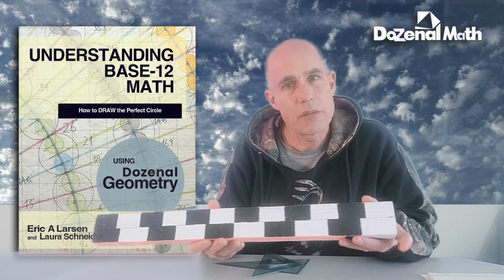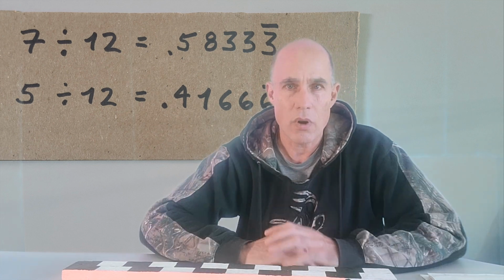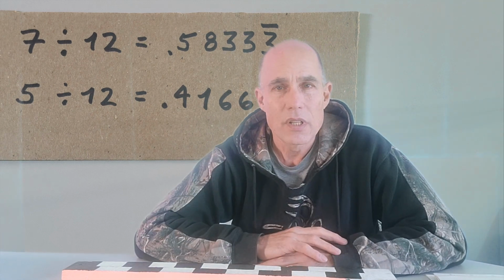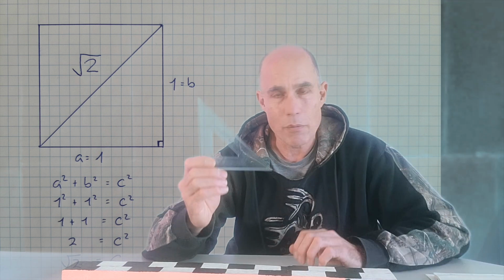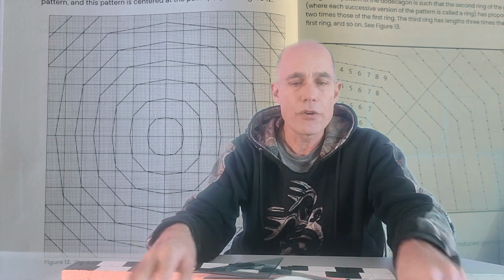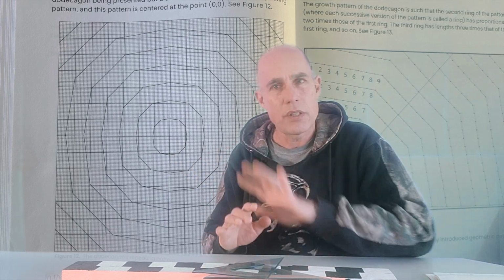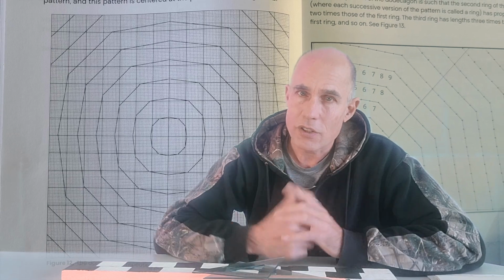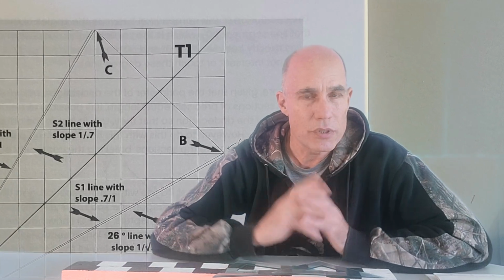The Base-12 Book Club: Part 5. The World of Dozenal Math and Geometry Revealed.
Welcome to a journey that promises to reshape our understanding of mathematics, geometry, and the very fabric of our universe. This video is the fifth of a series dedicated to exploring the implications of my book:

"Understanding Base-12 Math, How to Draw the Perfect Circle using Dozenal Geometry."

Here, we embark on a quest not just to learn, but to revolutionize how we perceive numbers, shapes, and the physical laws that govern our existence.

In this series, we delve into the world of base-12 mathematics, or the dozenal system, which is a numerical framework that offers more than just an alternative to our familiar base-10. It presents a paradigm where geometry and physics find new harmony, where the 360-degree circle reveals patterns that unlock secrets hidden by our conventional numerical system.

Ultimately, base-12 matters because the geometry of space-time aligns more intuitively with our mathematical descriptions when we approach from this perspective. In the past, mathematics has been viewed as a tool to examine the chaotic workings of an immeasurable inner world. However, what if the universe itself was constructed with base-12 proportions? By adopting such a duodecimal structure, we are potentially simplifying quantum mechanics, creating the possibility of new theories, and providing a fresh perspective on the Planck scale.

We challenge the concept of infinity, suggesting a universe where every scale, from the cosmos to the quantum, can be understood within a finite, measurable framework. This revolutionizes how we approach physics and mathematics, moving away from the paradoxes of the infinite to a more tangible reality.

By adopting base-12, we will also transform education, making complex mathematical concepts more accessible and intuitive, aligning with natural patterns in nature and potentially simplifying scientific education.

This video series is not just about explaining the book; it's about fostering a community of explorers, thinkers, and innovators.

We are going to slowly explore the concepts, diving deep into each chapter, discussing base-12 geometry, the 360-degree circle, and how these concepts redefine our understanding of π and other irrational constants.

I'll be addressing your questions and discussing your insights, and evolving this exploration together with you, making this series interactive and dynamic.

 We aim to inspire a movement towards integrating base-12 into mainstream mathematics, physics, and beyond, potentially leading to technological and scientific breakthroughs.

I feel the study of base-12 mathematics and geometry is the beginning of something monumental. This series isn't just about learning; it's about being part of a shift that will redefine how we teach, think, and innovate in mathematics and science. By engaging with this content, you're not just a viewer; you're a pioneer in what might become a pivotal moment in human intellectual history.

 "Understanding Base-12 Math, How to Draw the Perfect Circle using Dozenal Geometry" is more than a book; it's a catalyst for change. Available for purchase at dozenalmath.com, this book serves as your guide through this series. Each video will correspond to sections of the book, providing visual and auditory explanations, making the content accessible to all.

 We are at a time when physics is in a crisis, while paradoxically, technology  is advancing at an unprecedented rate. The tools we use to understand our universe must evolve. Base-12 mathematics is that evolutionary leap, offering solutions to problems that have puzzled scientists for centuries, from the nature of infinity to the structure of the universe itself.

Let's spread the word about base-12, dozenal, and duodecimal systems. Together, we can explore, understand, and perhaps, revolutionize how we see the world.

Thank you for being part of this groundbreaking journey. Let's redefine mathematics, one video at a time.